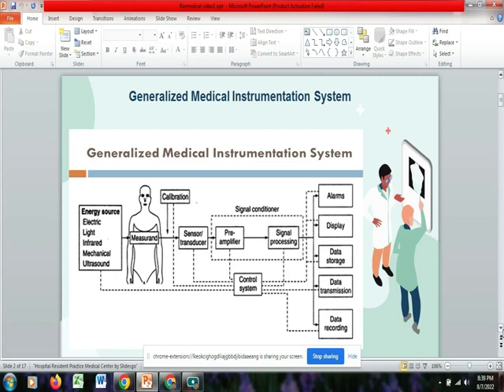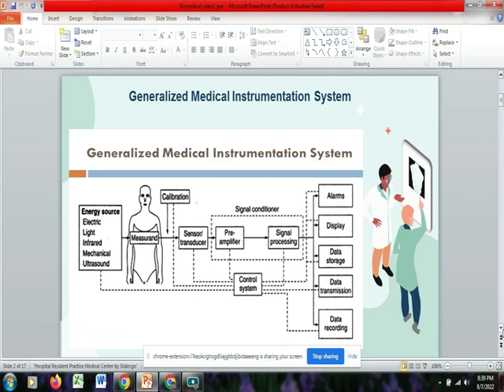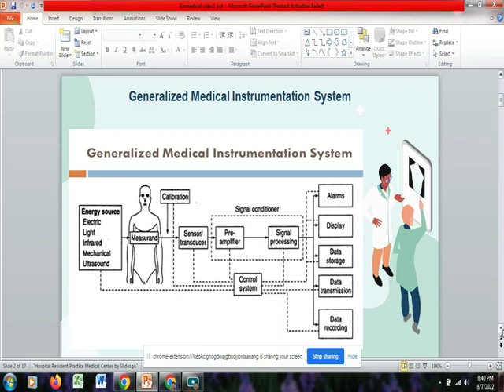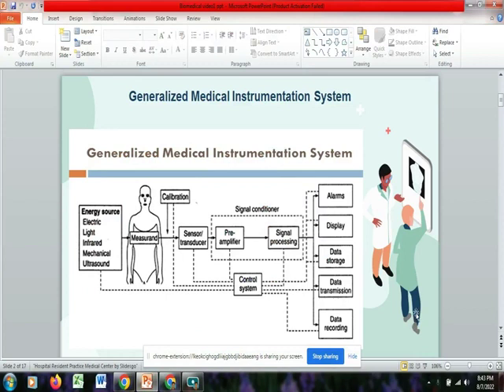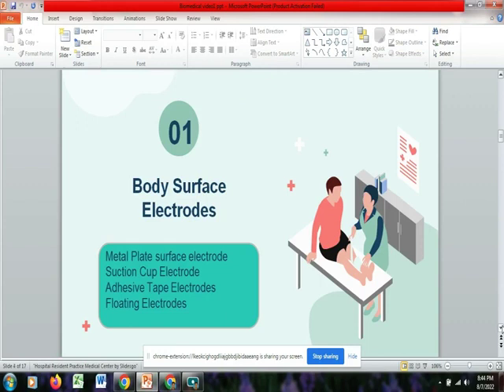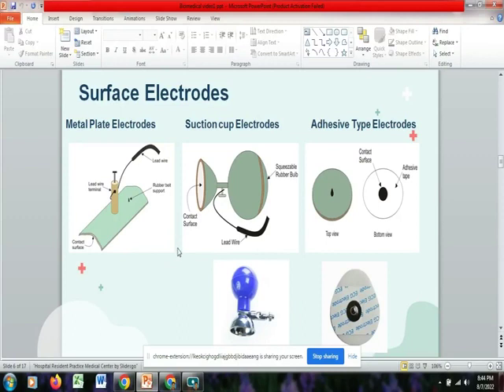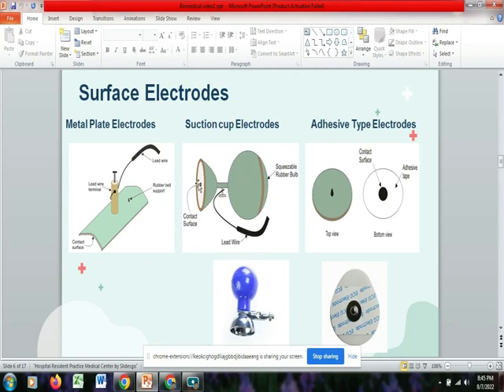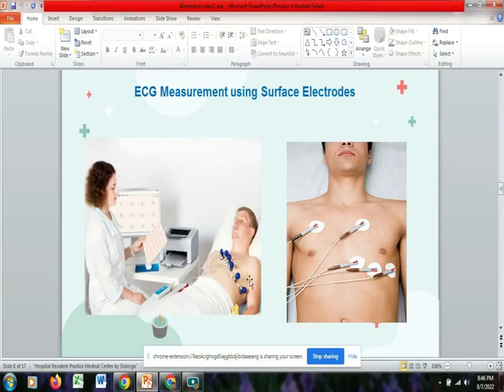Applications of Surface Electrodes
OMD551-Basics of Biomedical Instrumentation Unit-1